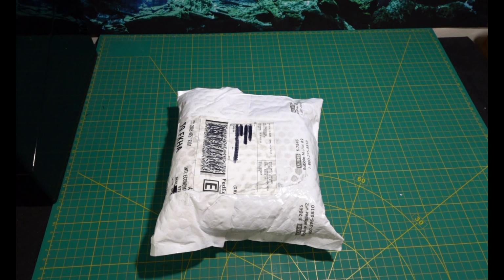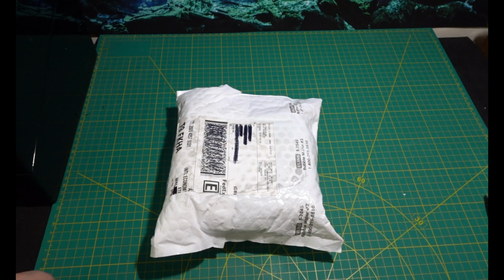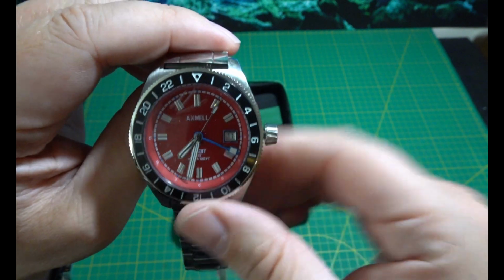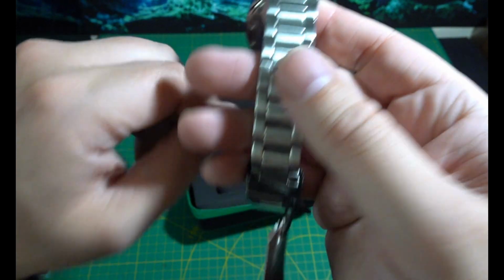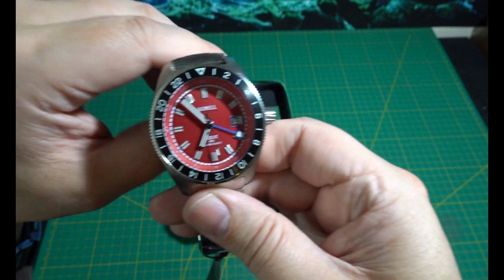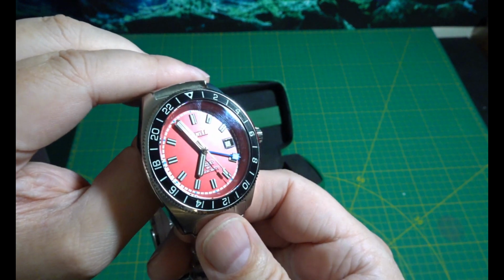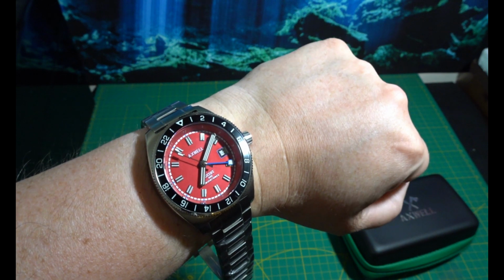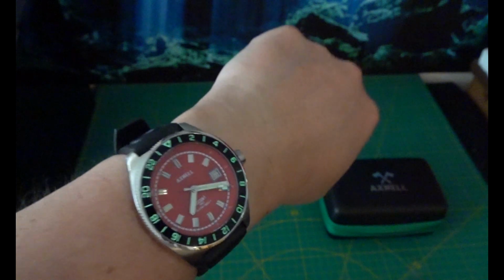Watch Gang Black Tier June 2021 Unboxing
So this is June's black tier watch gang sub watch, I am liking it, even better now I have changed out the strap.